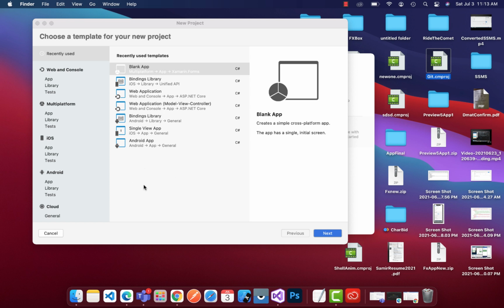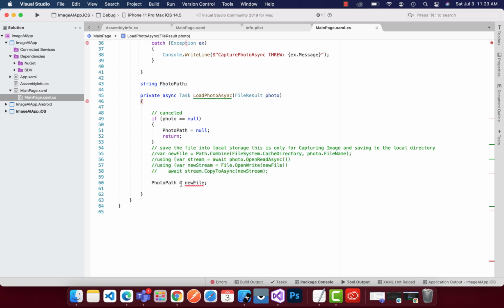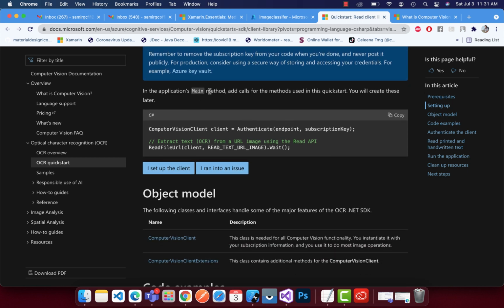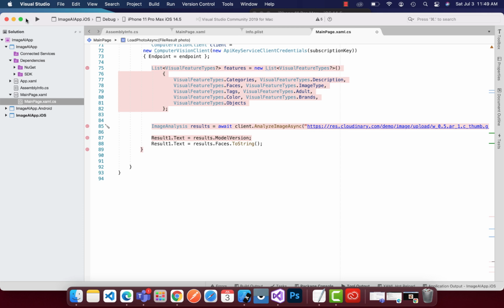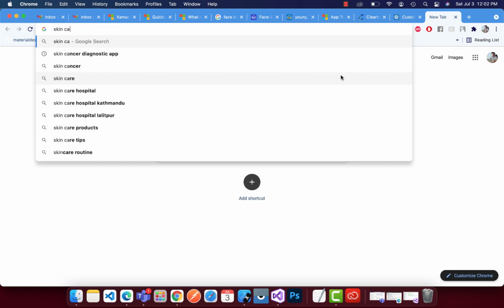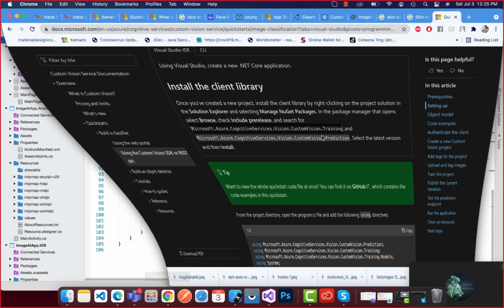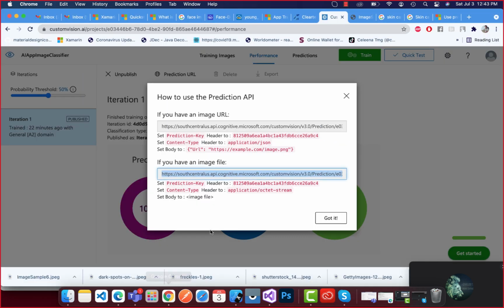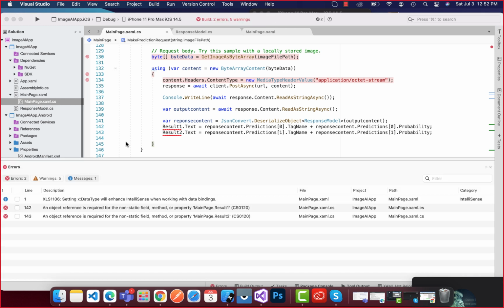Custom Vision and Computer Vision Xamarin Forms , Dot Net App